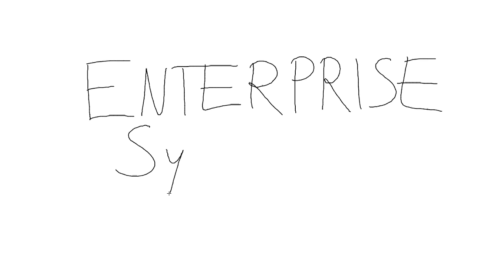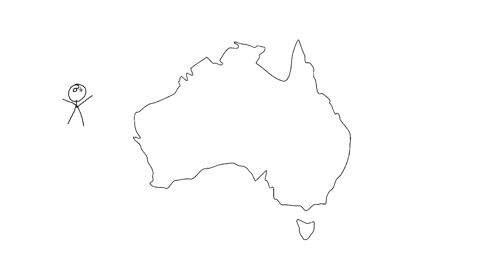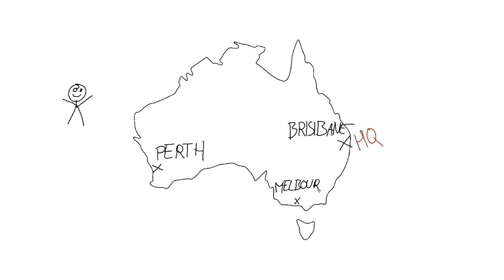ITO Compulsary Assignment - Enterprise Systems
This video was a compulsary assignment for 1.semester Computer Sciense ITO class.